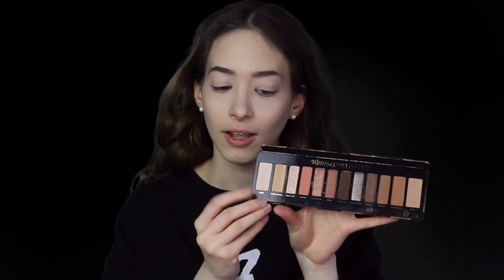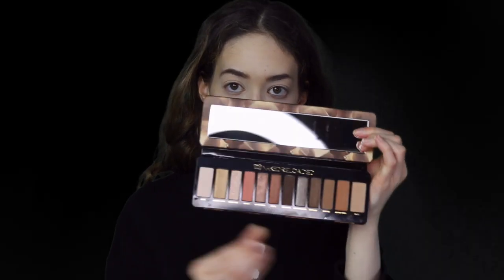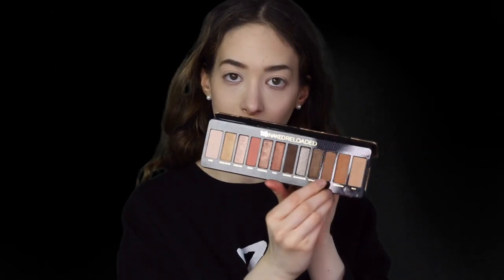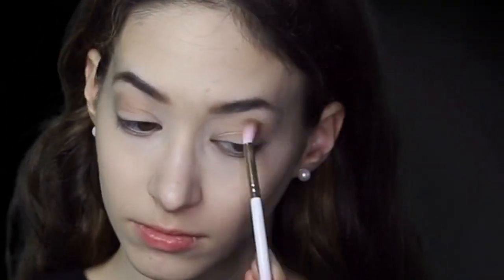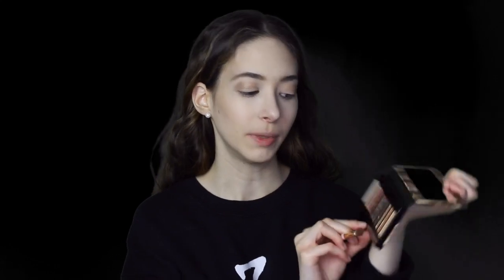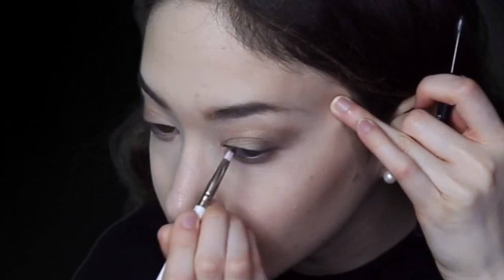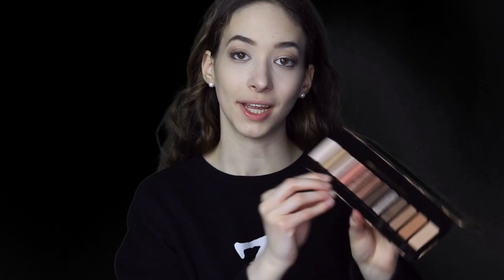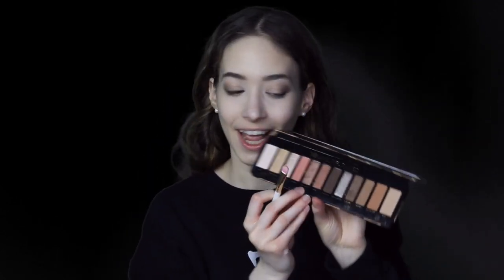Urban Decay Naked Reloaded Palette - Sasha Anne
Hello my Winter Princesses and Queens. Today I'm showing you a tutorial on the urban decay naked reloaded palette. If you did be sure to "Thumbs up" and leave me notes in my comments!

LET’S CONNECT!

100% my own.  Thank you for all your support!

Age: 19

Birthday: July 3rd (half birthday January 3)